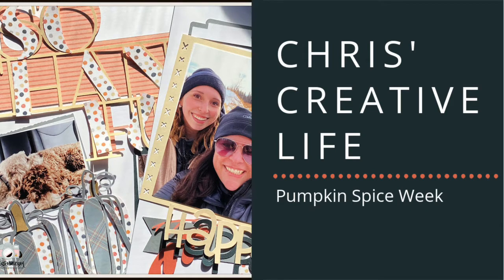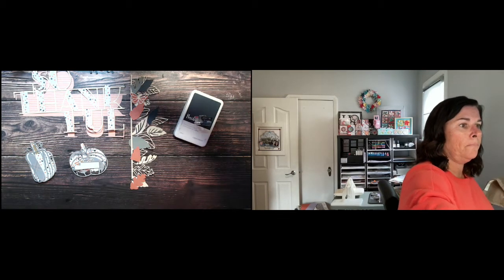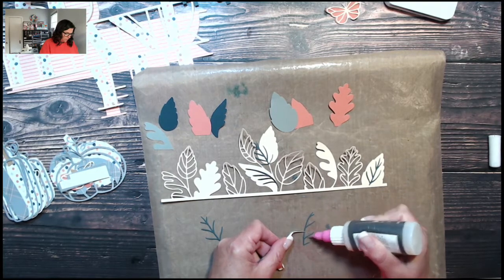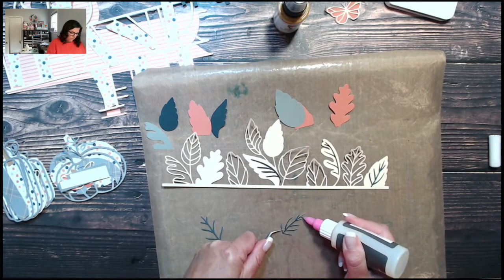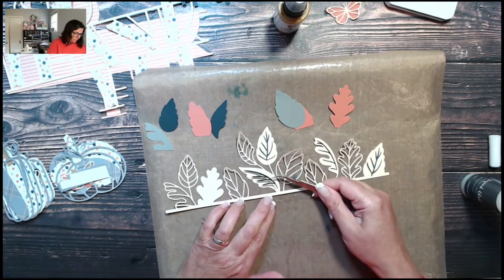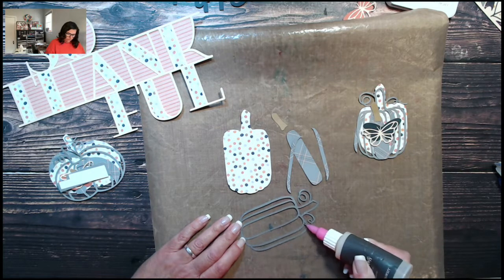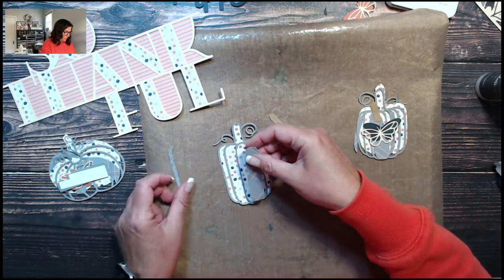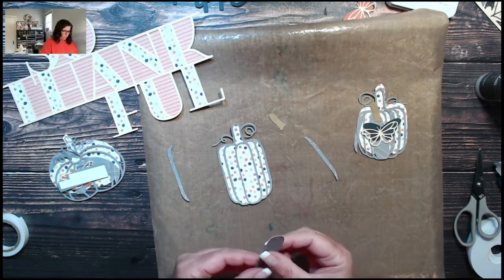Welcome back to Pumpkin Spice Week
In today's video I am going to use the Pumpkin Spice collection and a few of the layouts from the Complete Creativity cartridge. I love the way the layout came together. I hope you enjoy watching my process. I am not sure what part is the cutest- the plaid pumpkins or the sleeping pups ;)